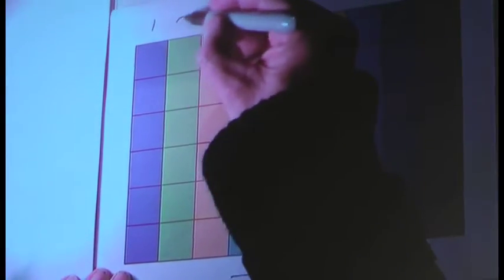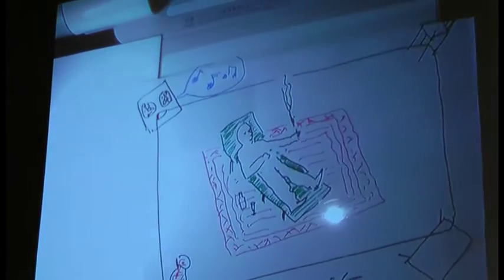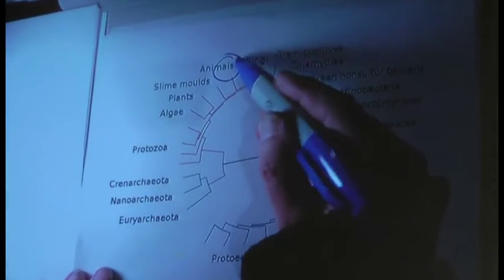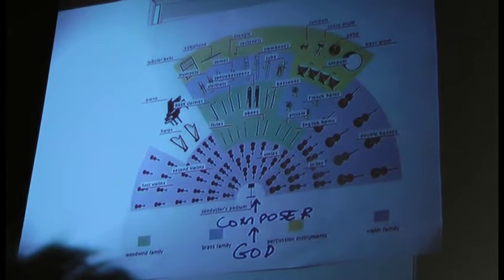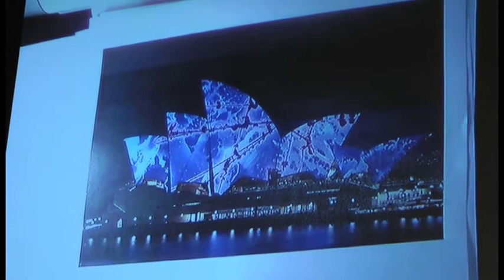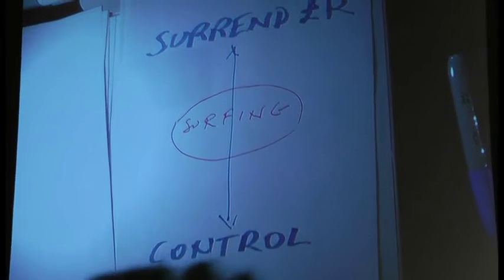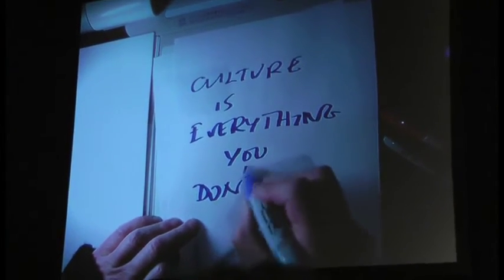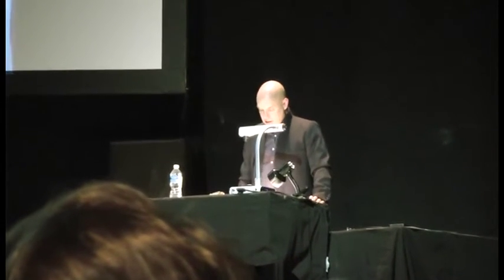Brian Eno's Illustrated Talk, Moogfest 2011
One of the key attractions of Moogfest 2011 was a talk by musician, media artist, record producer, and cultural theorist Brian Eno, who spoke in Asheville, North Carolina, on October 30. His topics included “Music for Airports,” hierarchical systems, “77 Million Paintings,” surrender and control, art and culture, and producing Devo. Eno even shared his favorite joke.